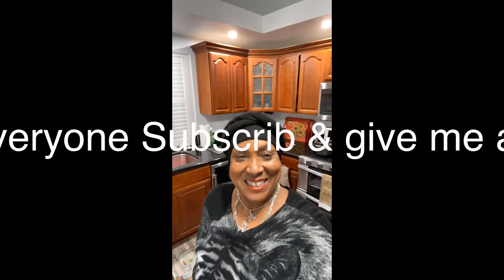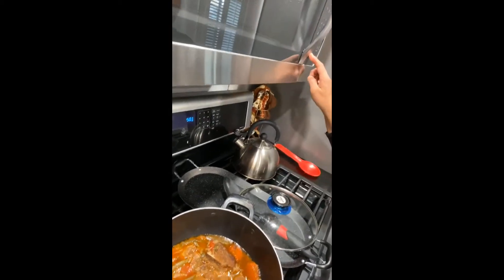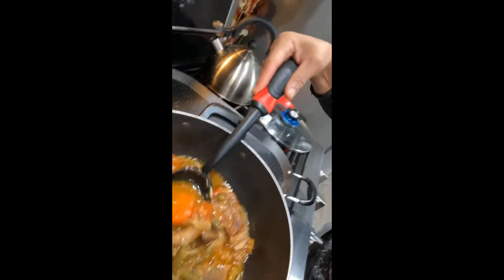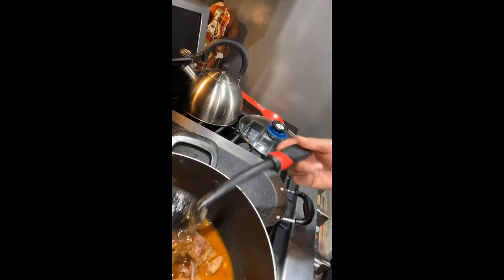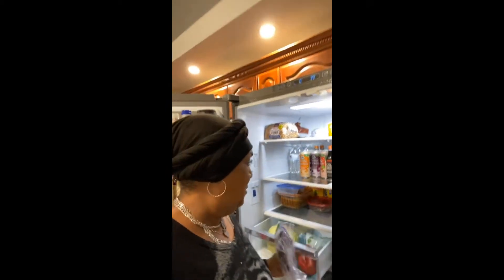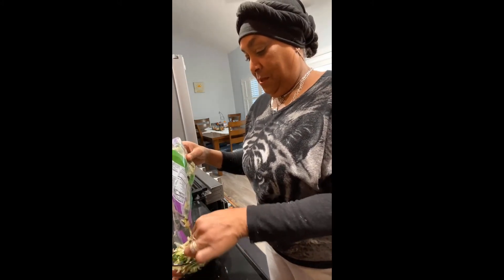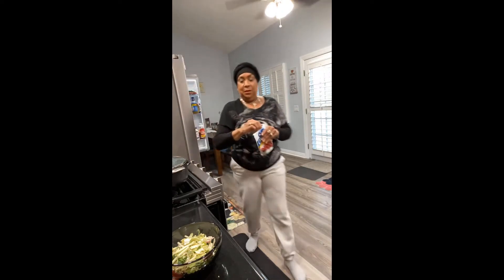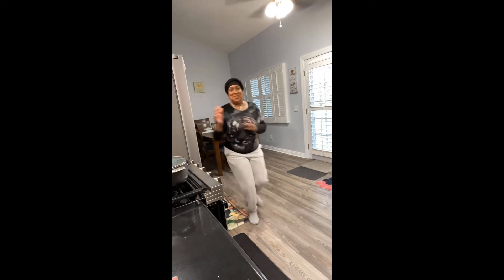Let’s Eat “”Yum””🥘